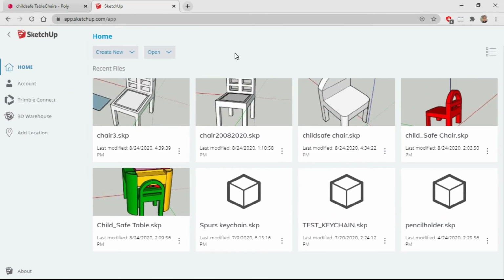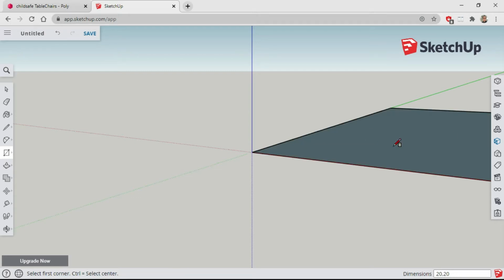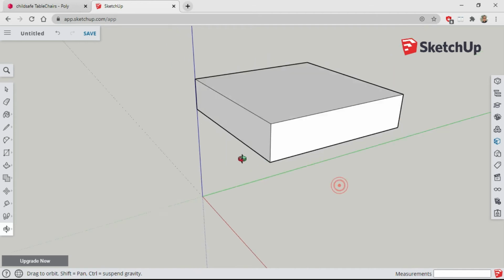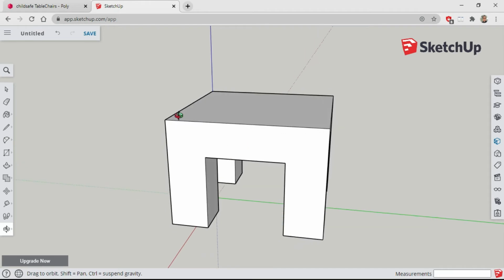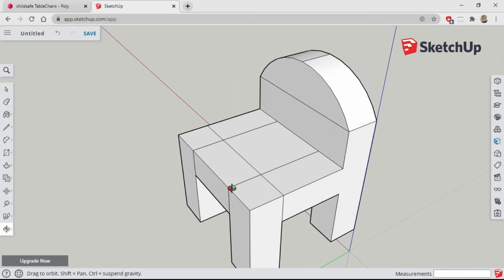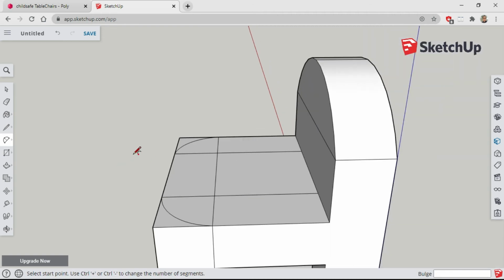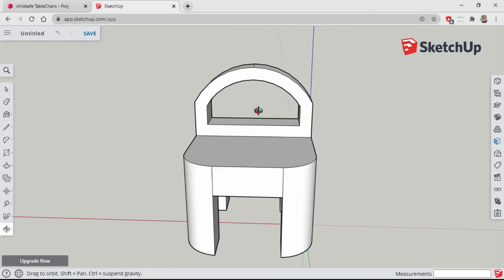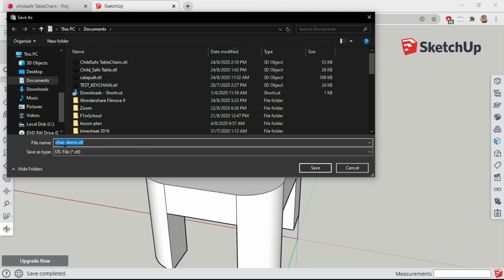sketchup web1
Video Tutorial for SketchUp Web : Basic 3D modeling